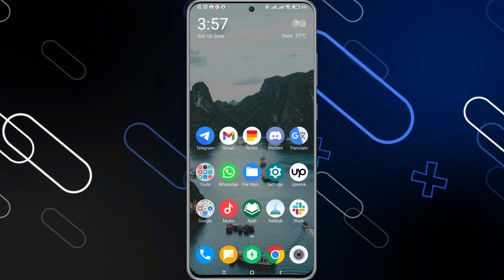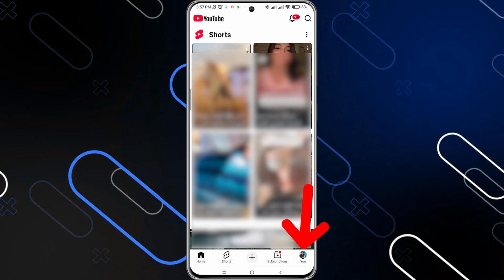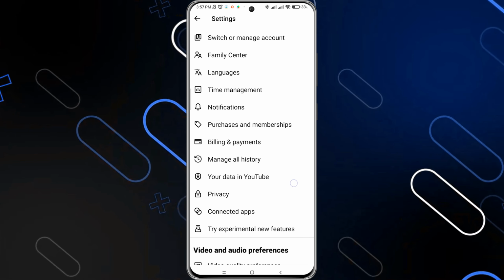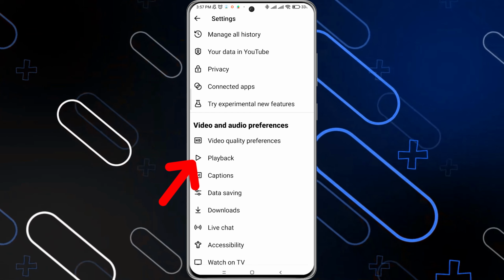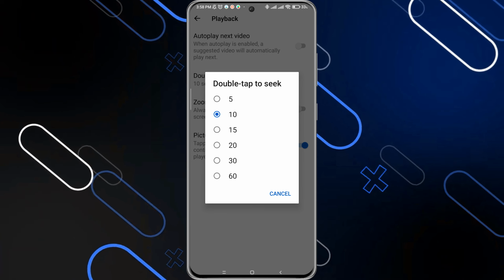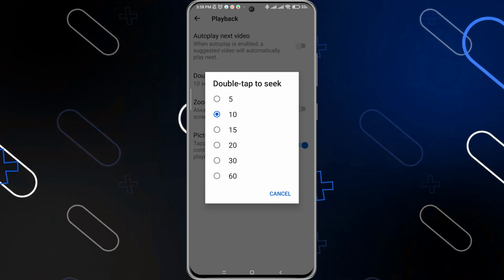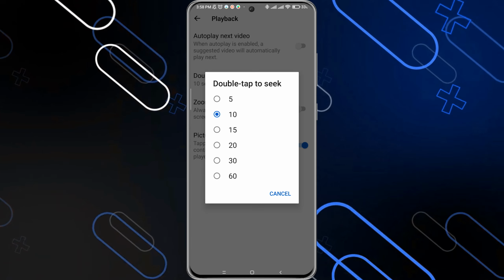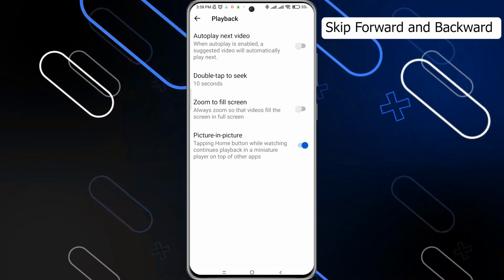How To Change Skip Forward Or Backward Time On YouTube - Easy Tutorial